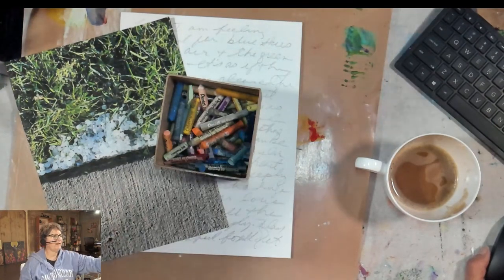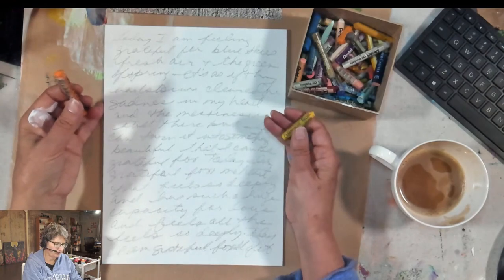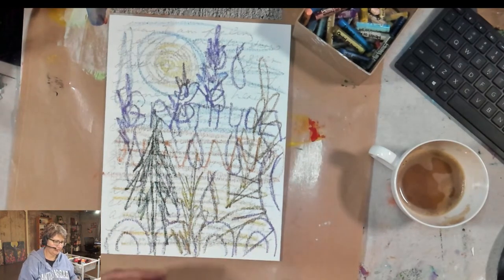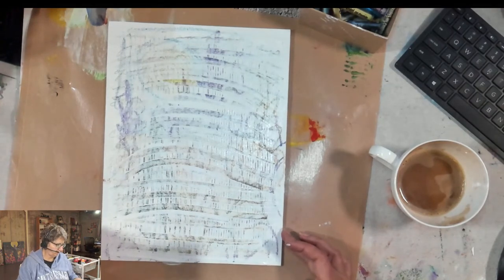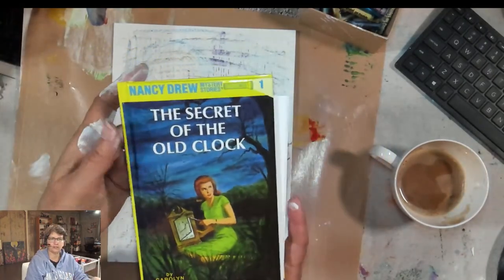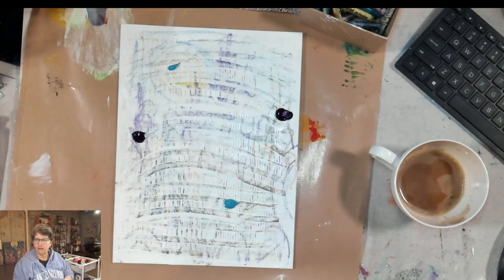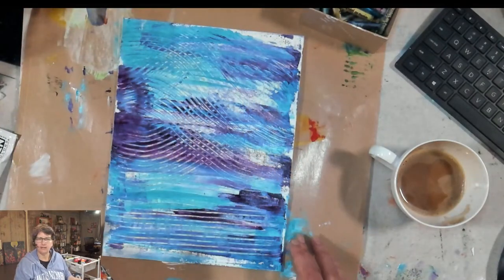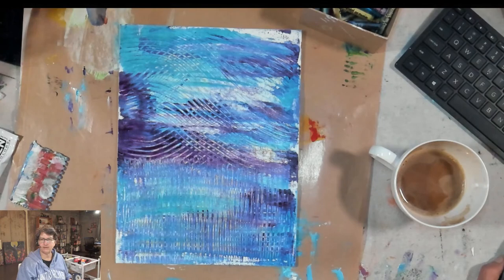Painting through my feelings on canvas: today I am grateful for all my feelings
For the next few weeks I am going to be sharing my Morning Art Activation Process or what I call MAAPING. Today I am working through gratitude for all my feeelings on a canvas board. This morning routine can be done on any surface and I will show a variety of ways I approach the blank page to work with my feelings and emotions as part of  my own healing, growth and self-discovery.

Mindfulness-based art practices like this one have been proven to help you focus, relax, relieve stress and anxiety and even to increase your longevity! I will share what I am learning about how art affects our brain, too.

If you love self-discovery through creative expression, consider joining me for the upcoming Mythical Makeover experience inspired by Nancy Drew.

00:00 Introduction
02:23 Sketching shapes
03:17 Adding words
07:50 Add gouache
14:18 Paint color
15:18 Scrape on patterns